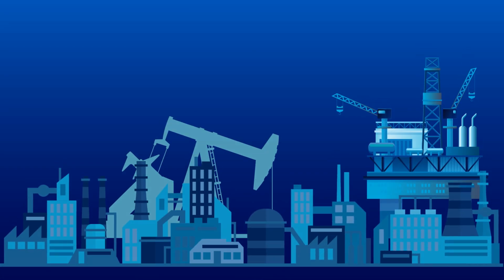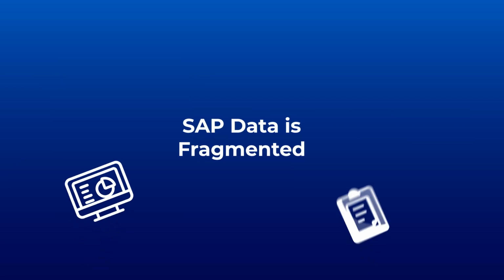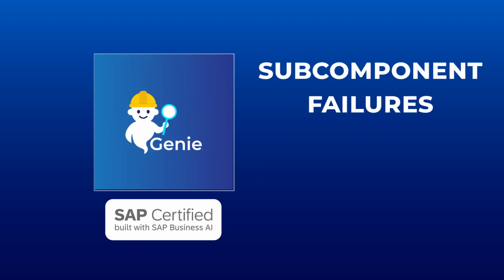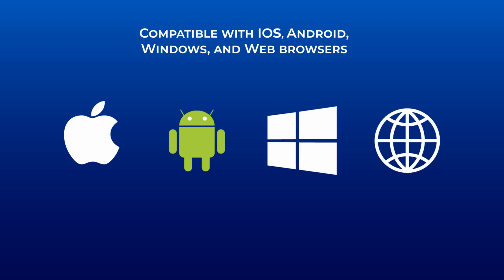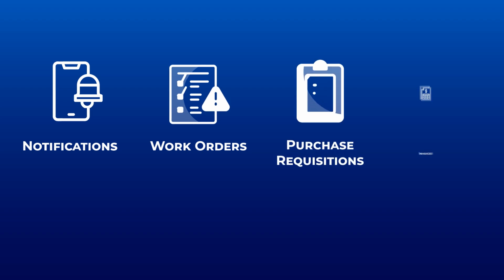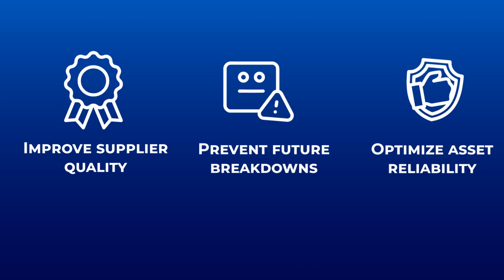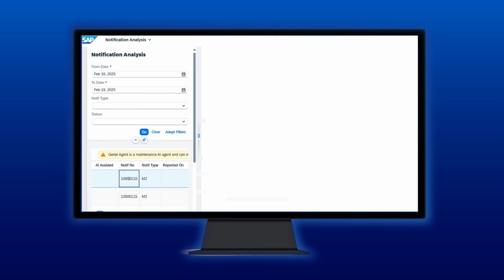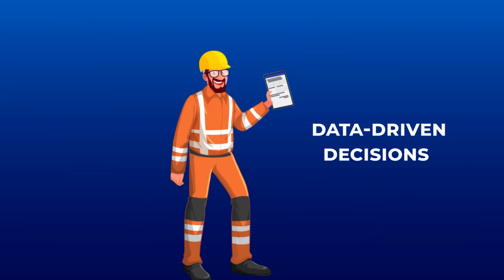Unvired AI Maintenance Genie Agent: Analyze Subcomponent Failures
Learn how Unvired AI Maintenance Genie Agent analyzes historical maintenance data at the subcomponent level to identify root causes of failures, trends, and cost drivers helping maintenance managers optimize strategies and supplier performance. Watch our demo to see it in action!